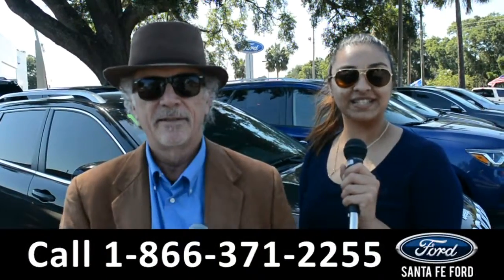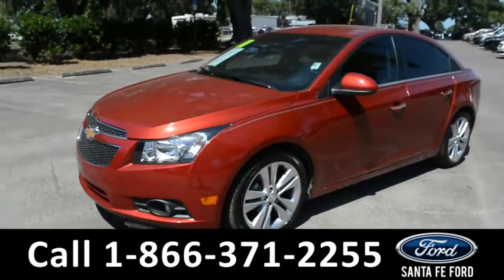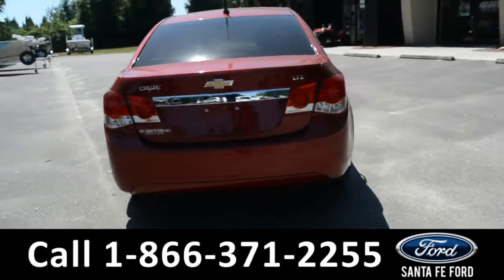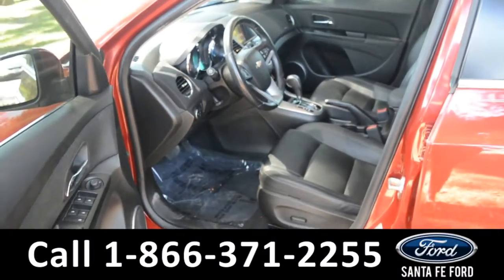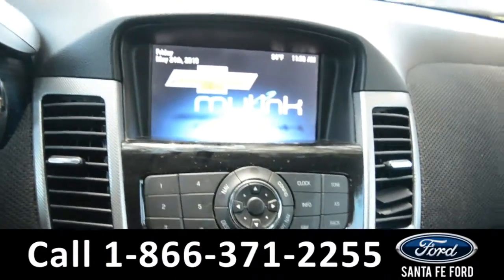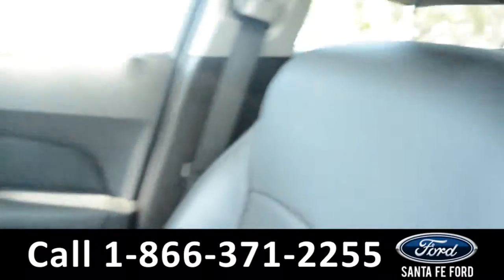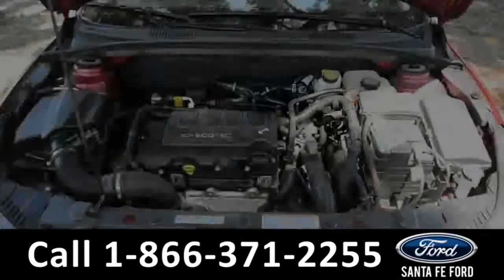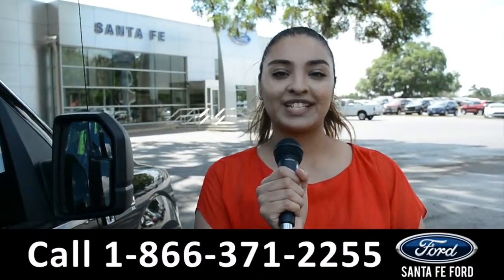Chevrolet Cruze Alachua Gainesville Fl 1-866-371-2255 Stock# G-39510P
Chevrolet Cruze Alachua Gainesville Fl 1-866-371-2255 Stock# G-39510P Here's the LINK!

Year: 2014
Make: Chevrolet
Model: Cruze
Location: Gainesville, Fl
Engine: 1.4L
Trans: Automatic
Exterior: Crystal Red Tintcoat
Miles: 44,188

video videos Chevrolet Cruze Alachua Gainesville Fl